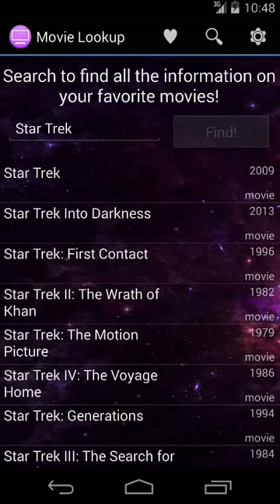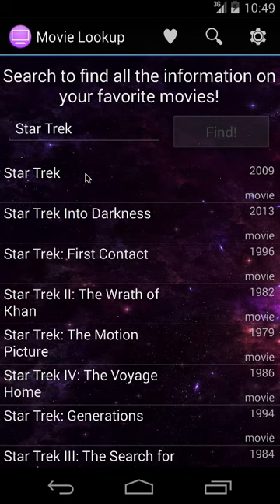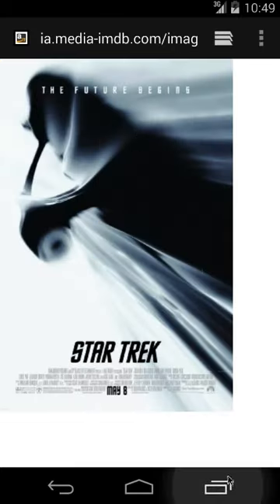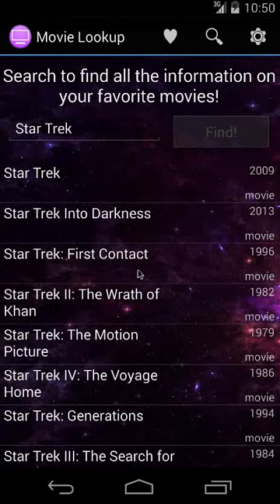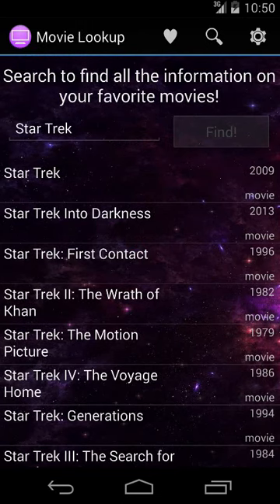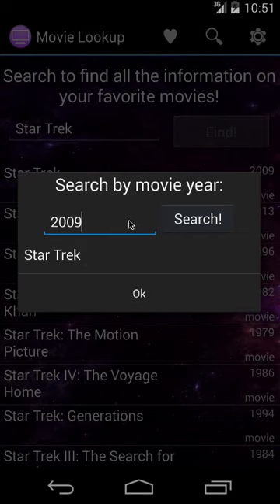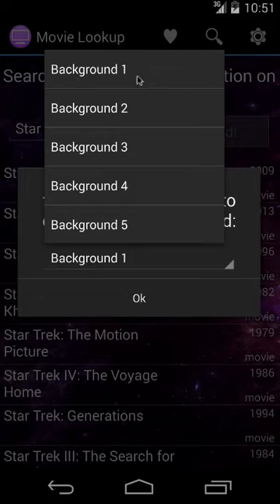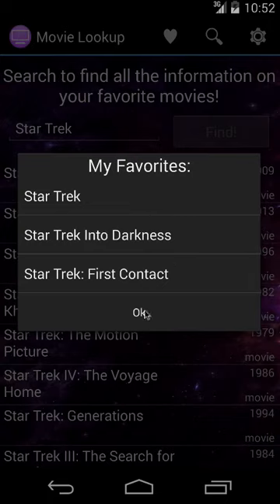Java2 Week 4 Video